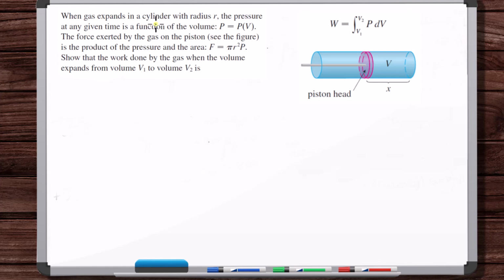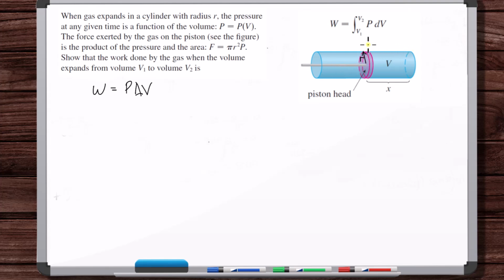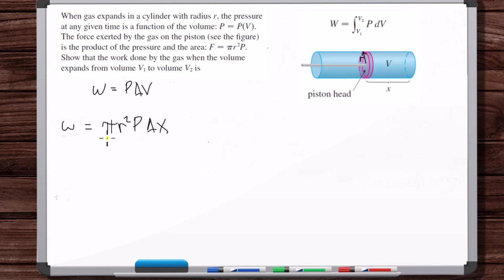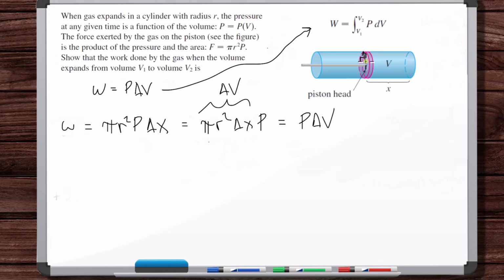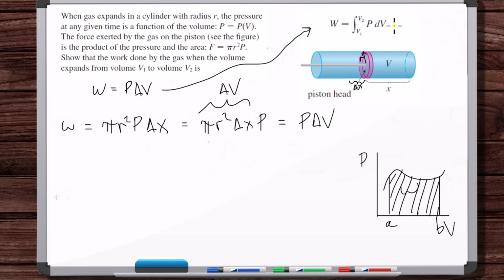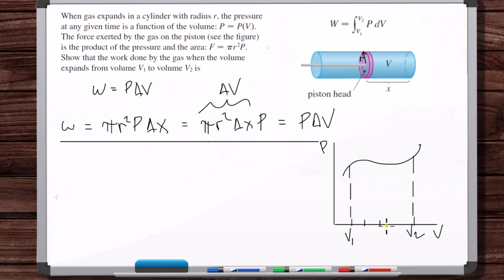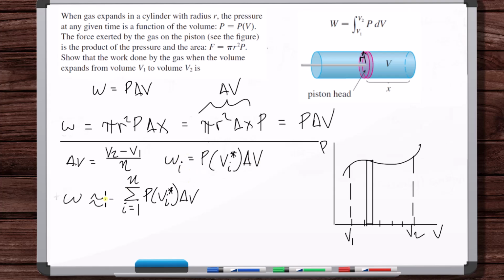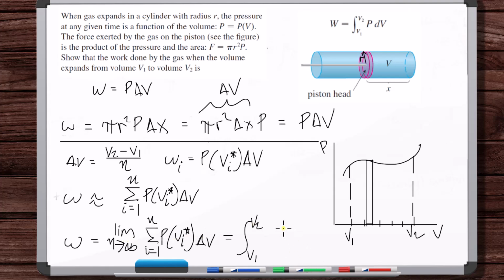Work Done Expanding Gas Piston Cylinder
In this video, we determine the work done by an expanding gas in a piston cylinder using integration.